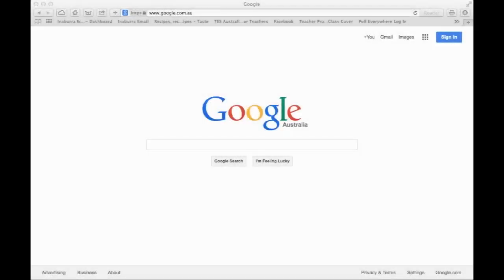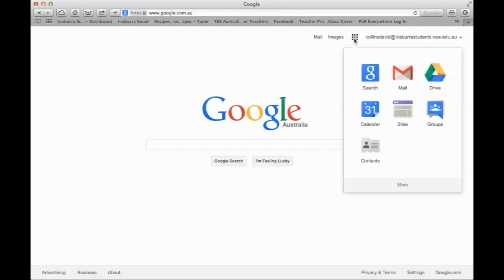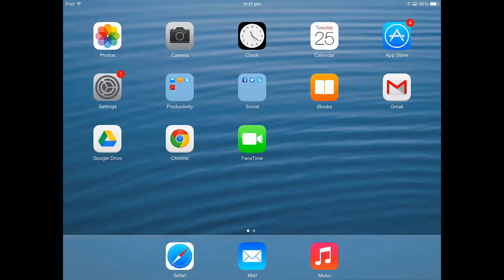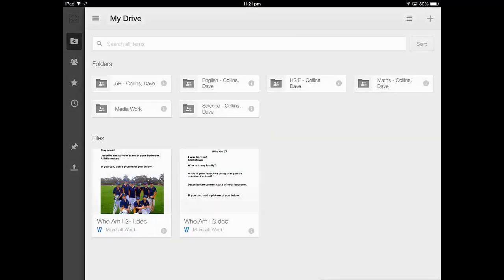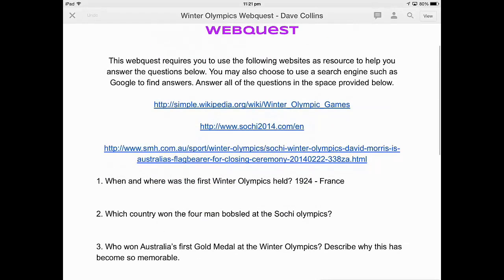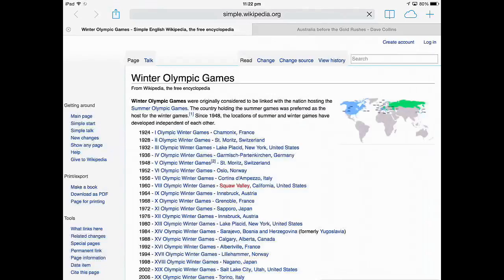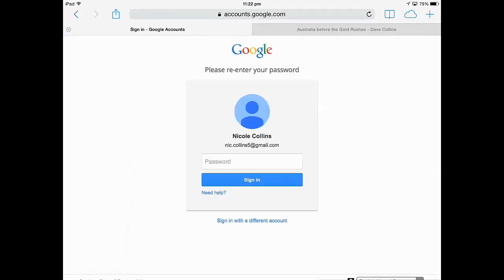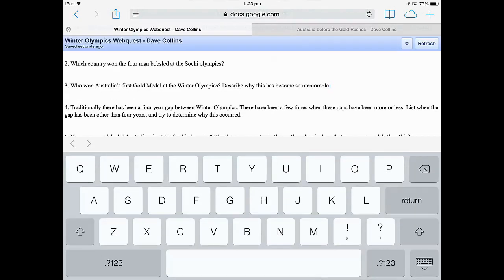WebQuestsSeniorSchool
This video is about WebQuestsSeniorSchool